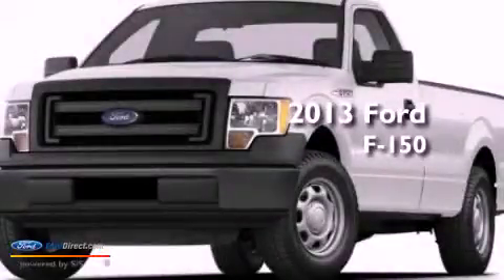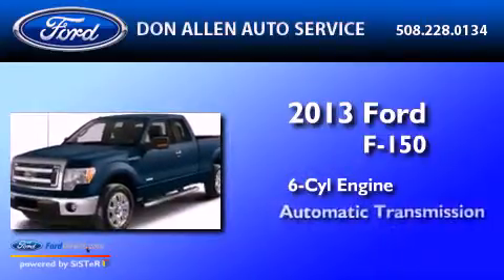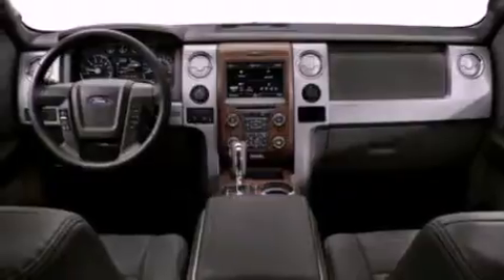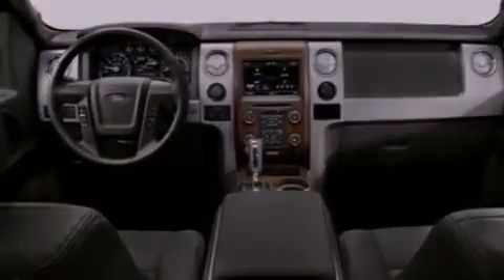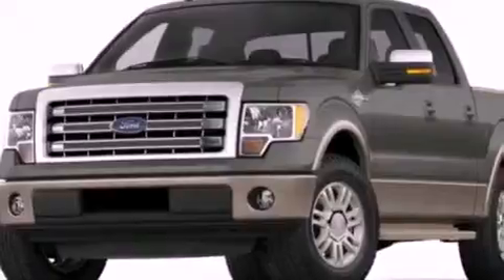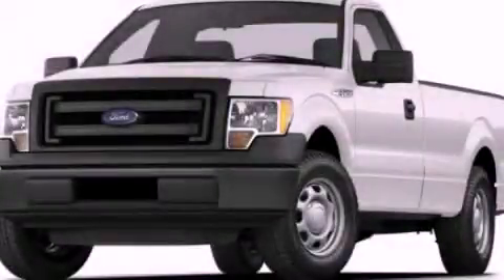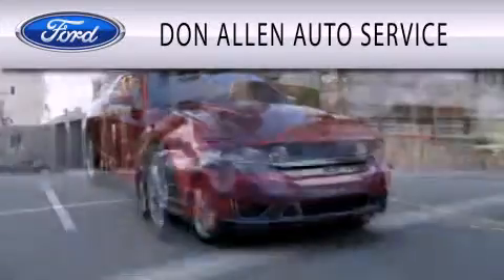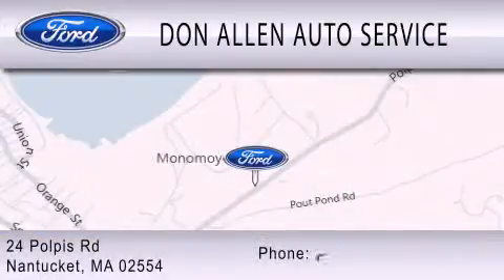2013 Ford F-150 Nantucket MA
We've been honored to serve the Nantucket MA area , we promise that your experience at our dealership will exceed your expectations !

 Year : 2013
 Make : Ford
 Model : F-150
 Engine : 3.5L V6 24V GDI DOHC TWIN TURBO
 Trans . : 6-SPEED AUTOMATIC
 Exterior : SILVER
 Miles : 10

 Don Allen Auto Service Inc.

 24 Polpis Road
 Nantucket , MA 02554